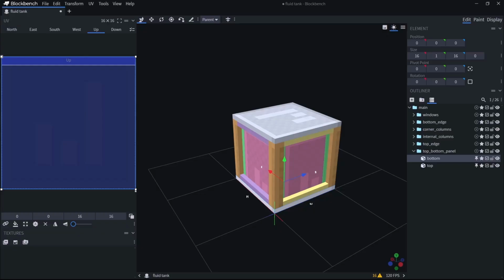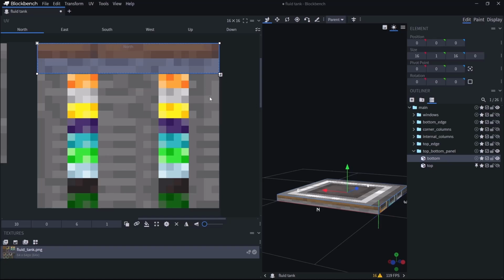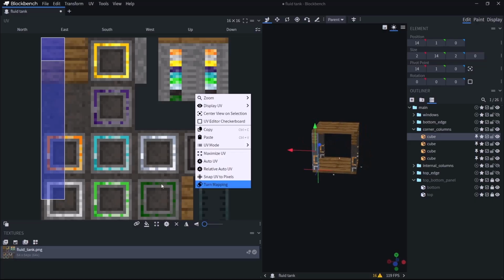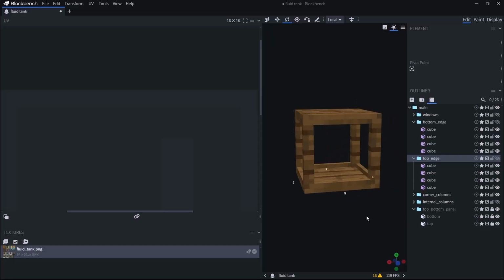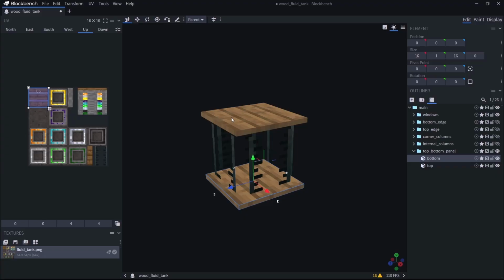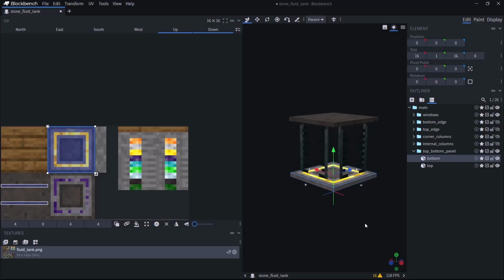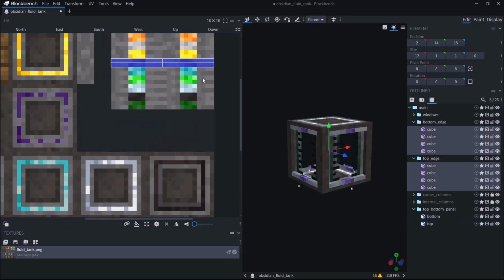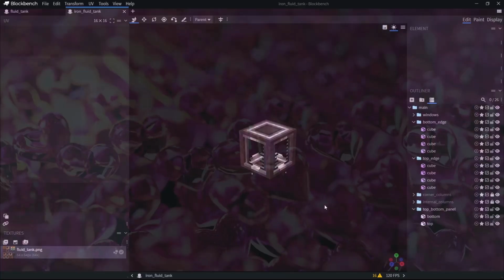Texturing the Fluid Tanks in Block Bench | #5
Mastering Block Bench: Texturing the Fluid Tank Model

Discover the essentials of Block Bench, the go-to tool for 3D modeling in game development and animation. This comprehensive guide walks you through the entire user interface. Learn how to navigate through different panels. Whether you’re crafting intricate models or simple textures, this tutorial will set you on the path to becoming a Block Bench pro.

Key Highlights:

Detailed breakdown of the Block Bench interface
Overview of essential tools and features